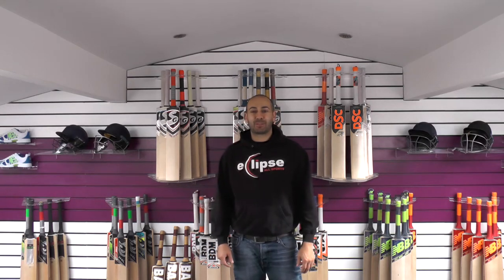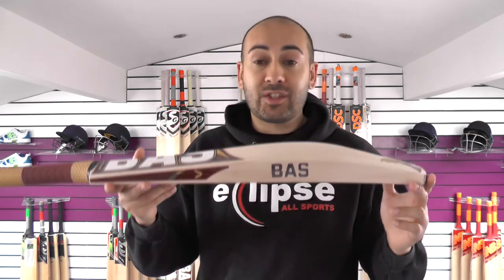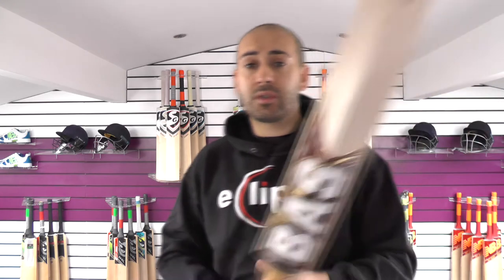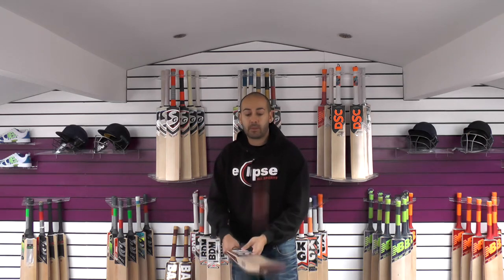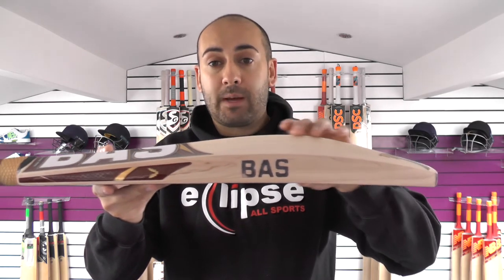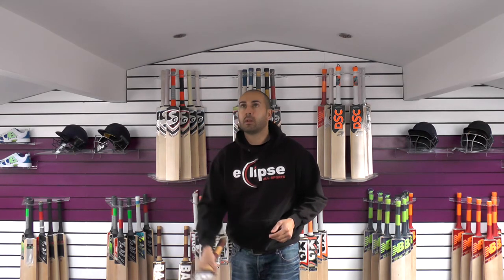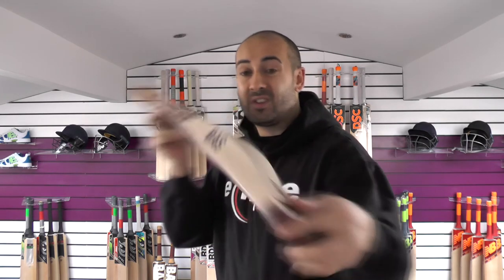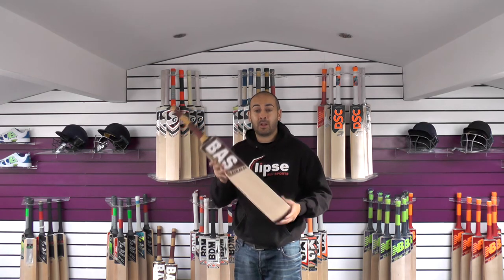BAS BOW 20/20 HASHIM AMLA EDITION CRICKET BAT REVIEW OCTOBER 2017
Hi guys it is Hanif from eclipse all sports. Just wanted to bring you a quick video review of the new BAS Bow 20/20 grade 1 cricket bats.